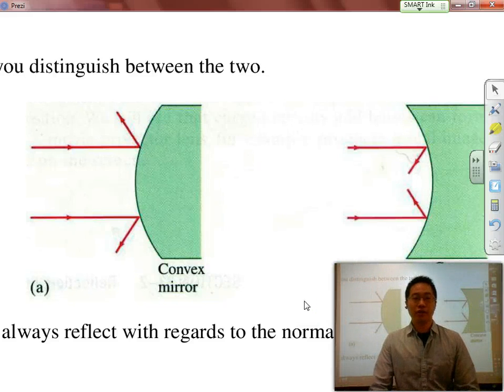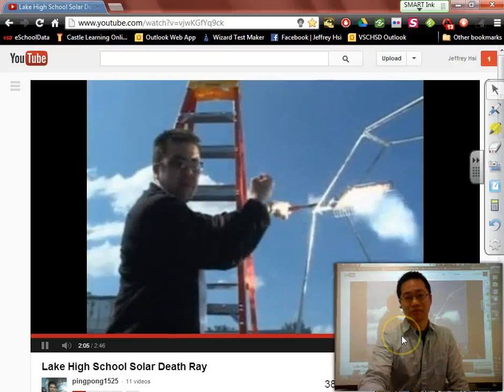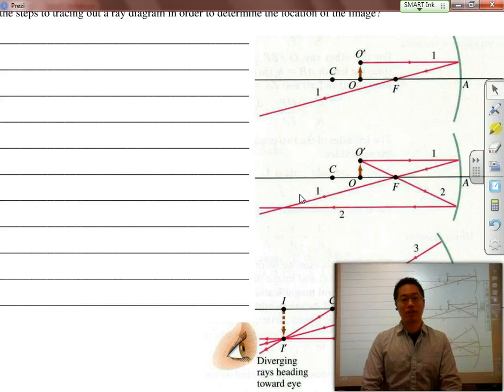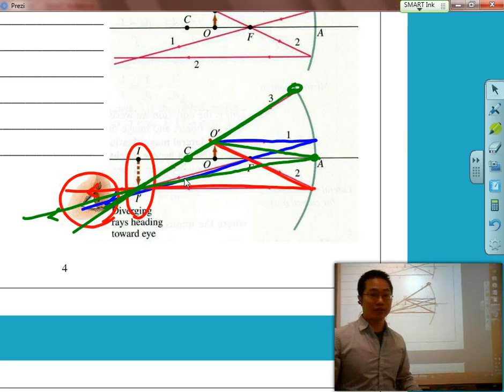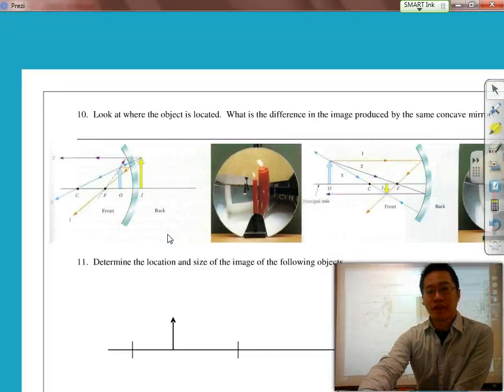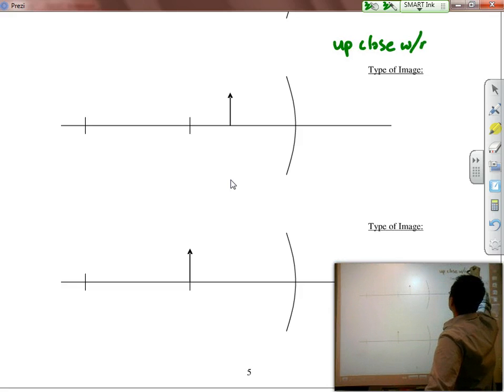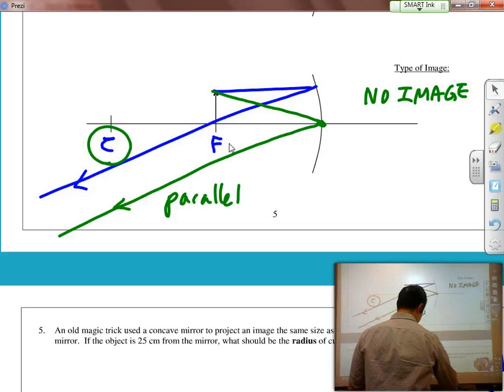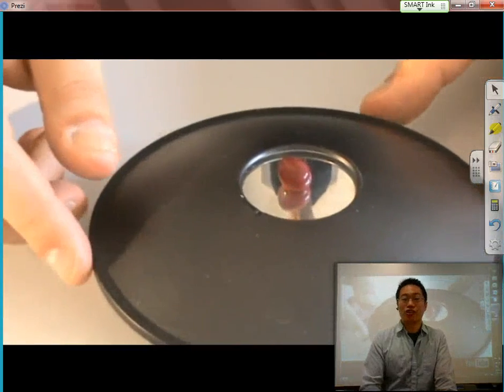Geometric Optics - Part 2 - Concave Mirrors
Mr. Jeffrey Hsi